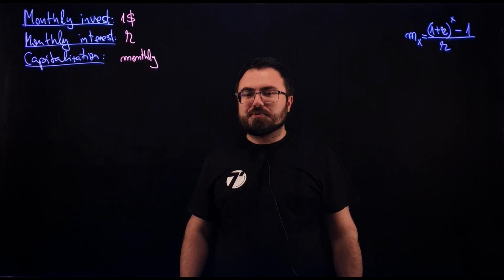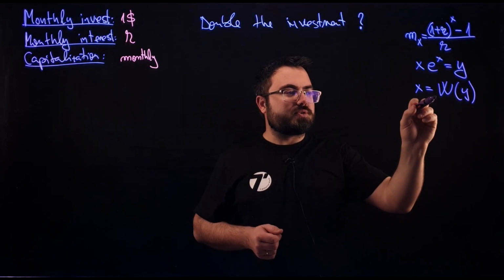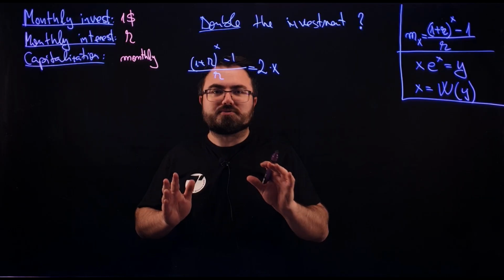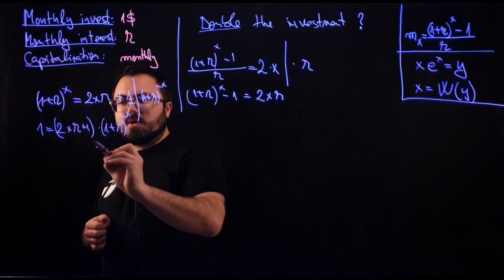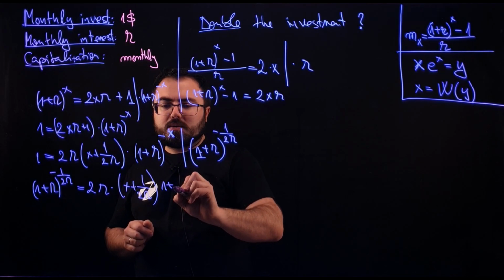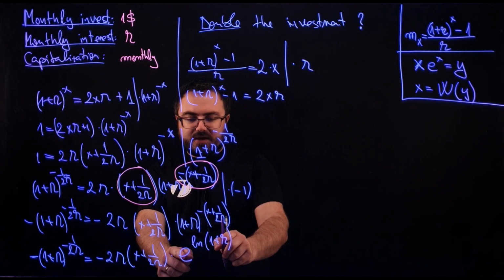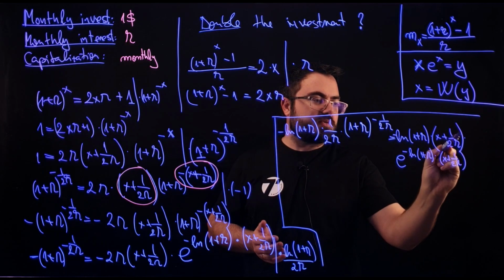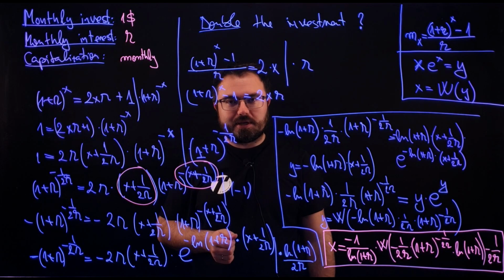Doubling a $1 Monthly Investment | Solved with Lambert W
If you invest $1 every month at a constant monthly interest rate r, compounded monthly, when does your total reach exactly 2× the amount you deposited? This video solves the doubling-time problem using the Lambert W function—step by step, with the exact formula.